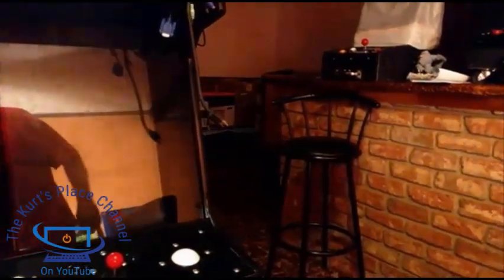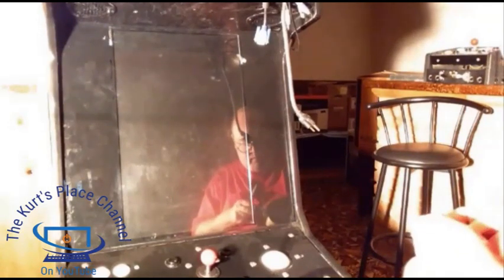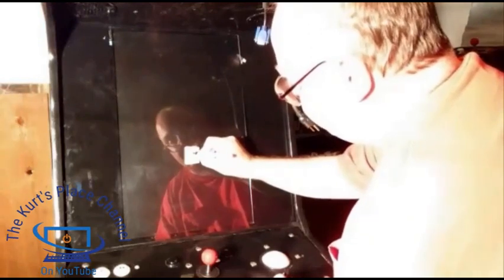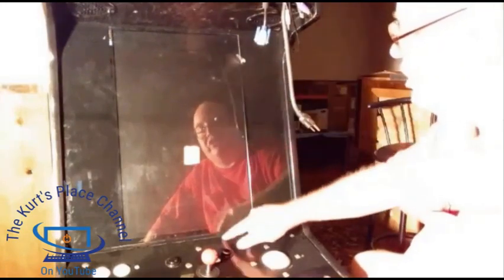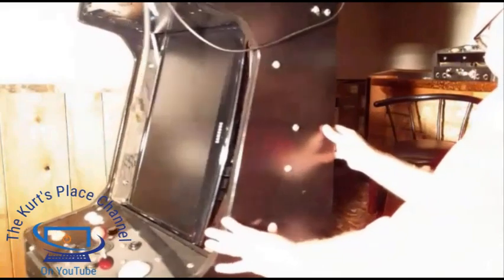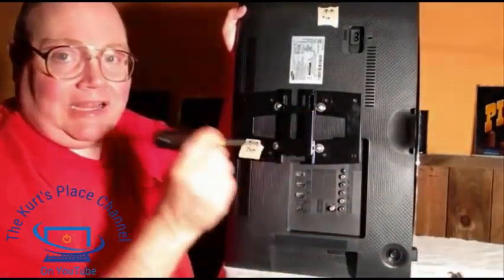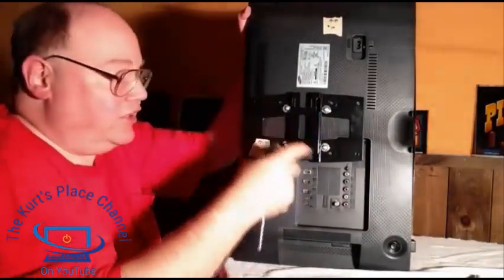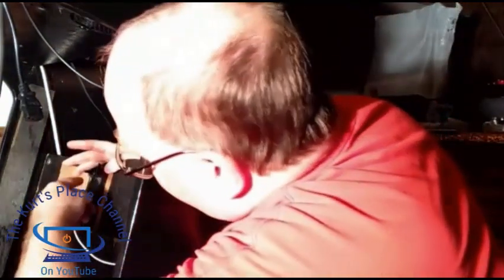Replacing An Arcade Monitor Tutorial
Thank you for stopping by and visiting The Kurt's Place Channel here on YouTube.
I try to upload at least 2 videos each week and sometimes more when my time allows me too.
Videos to see range from Las Vegas attractions to Work Shop videos and many more as well.
Hope you have a nice day and come back soon.

Thank You Once Again From:
The Kurt's Place Channel